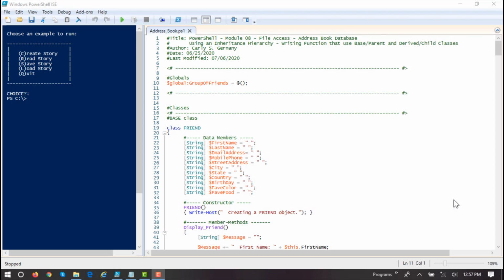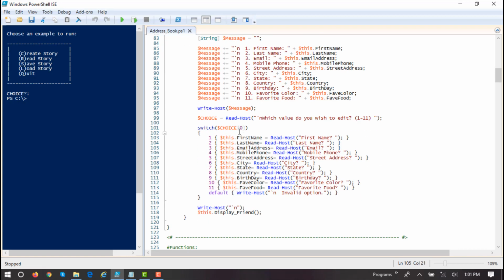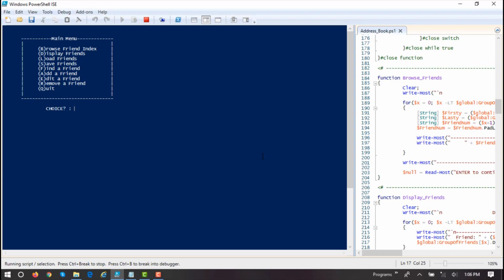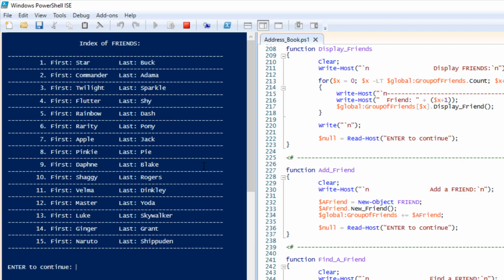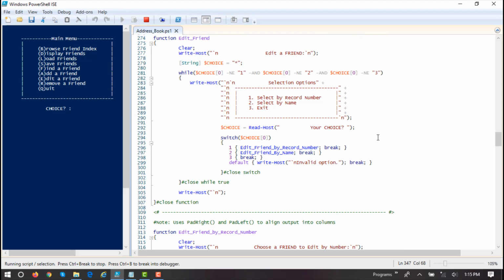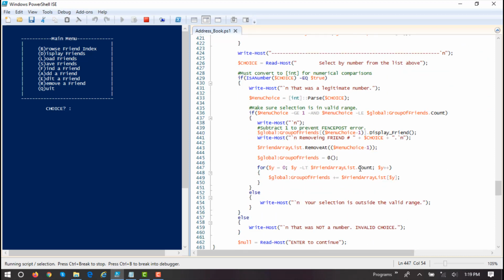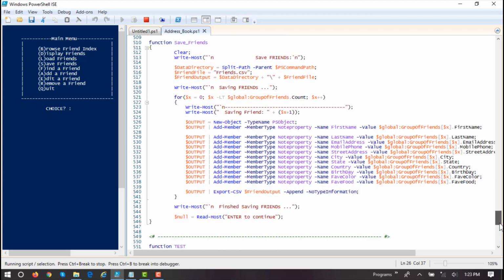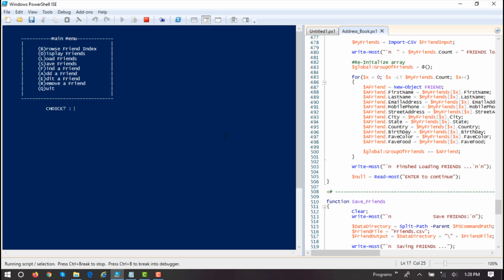PowerShell 16: File Access - FRIENDS Database Project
*Chapters:*
1. (00:47) Declaring a Global Array to Hold Friend Objects
2. (01:32) Defining the FRIEND Class to Encapsulate Friends
3. (02:19) FRIEND Class Member Method Display_Friend()
4. (02:50) FRIEND Class Member Method New_Friend()
5. (04:16) FRIEND Class Member Method Edit_Friend()
6. (05:17) IsANumber() Function (returns match to "^[\d\.]+$")
7. (06:19) Main Function
8. (06:57) Browse_Friends() Function: PadLeft() and PadRight()
9. (08:26) Display_Friends() Function :
   Displays All Attributes for Each FRIEND in Array
10. (11:08) Add_Friend() Function:
       Instantiates a New FRIEND and Adds them to the Array
11. (14:30) Find_A_Friend() Function:
       Find a FRIEND by First and Last Name -match
12. (16:22) Edit_Friend() Function:
       Presents a MENU to Allow a User to Edit a FRIEND Object
13. (16:42) Edit_Friend_by_Record_Number() Function:
       Finds FRIEND by Record Number
14. (19:53) Edit_Friend_By_Name() Function: Finds FRIEND by Record Name
15. (21:36) Remove_Friend Function: Removes a FRIEND
16. (22:25) ArrayList Objects and their Add() and RemoveAt() Methods
17. (24:42) Save_Friends Function:
       Writing an Array of FRIEND Objects to a File
18. (27:02) Load_Friends Function: Reading from a File
       to Populate an Array With FRIEND Objects

Build something with code. Apply topics we have covered so far to a an address book  project that stores records in a CSV file.  For practice with PowerShell file access reading to and writing from both CSV and ASCII text files.